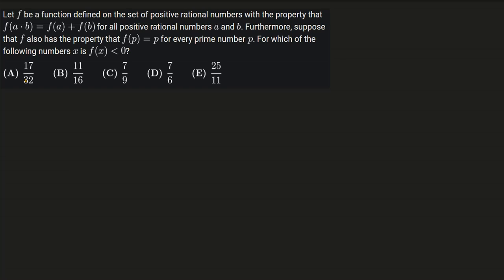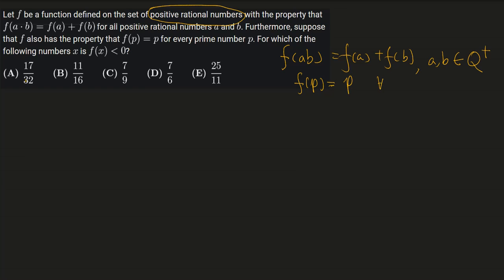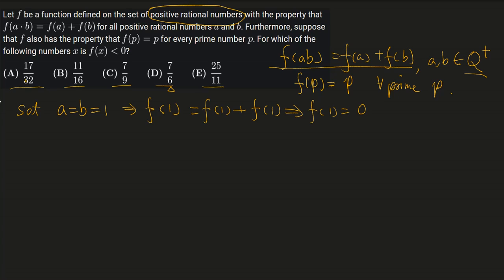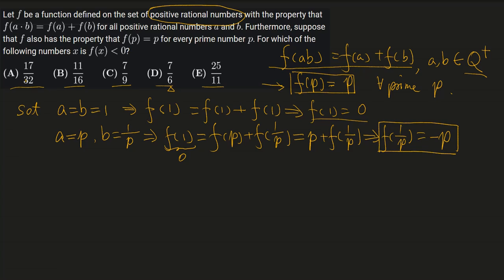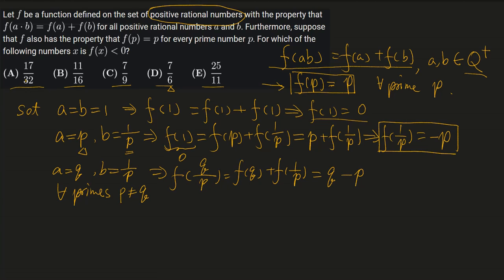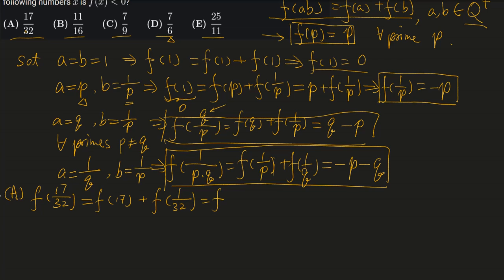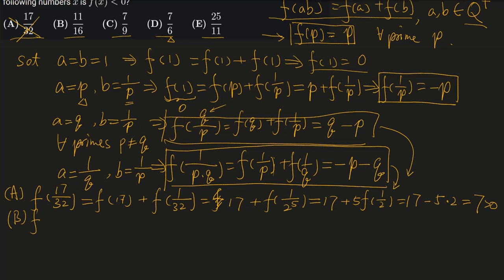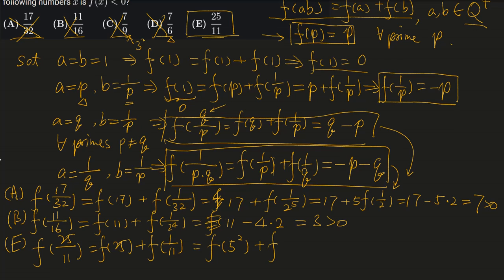How to approach a functional equation - AMC10 2021A P18